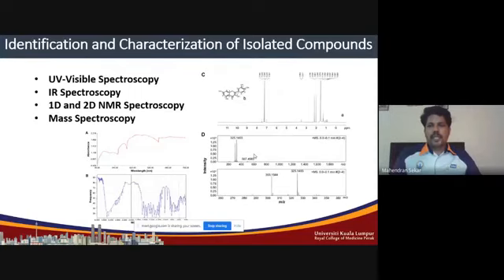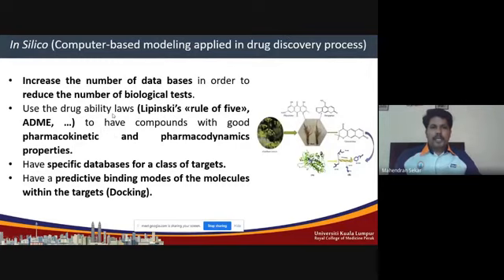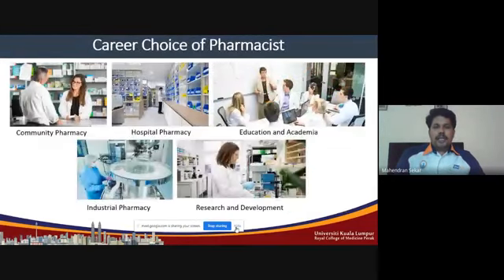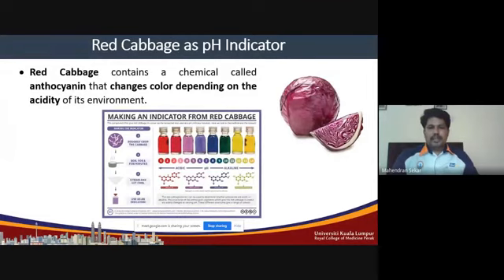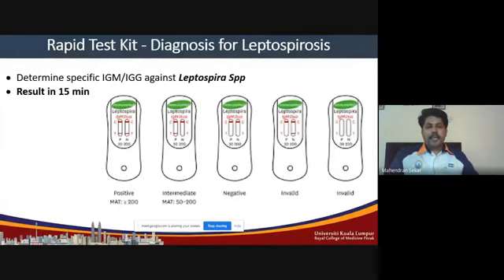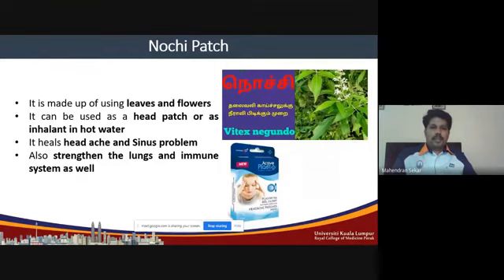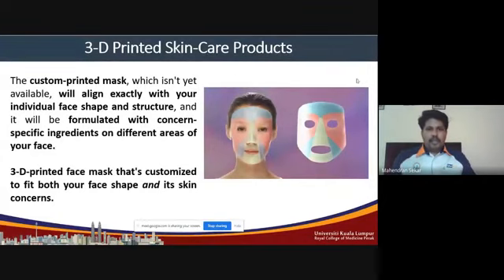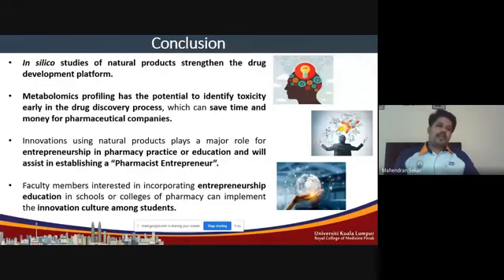International Webinar on Current Trends in Natural Products Research & Innovation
This webinar was held at Swamy Vivekanandha College of Pharmacy, Triuchengode, Tamilnadu on 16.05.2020, organized by the Department of pharmaceutical chemistry.